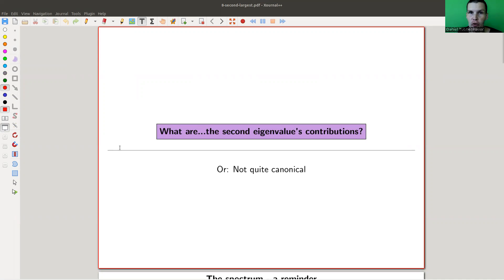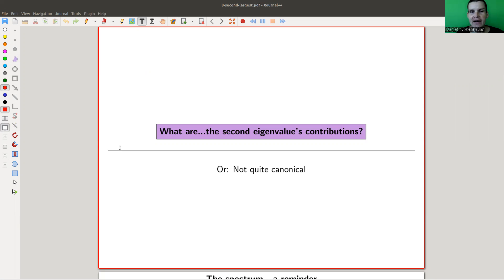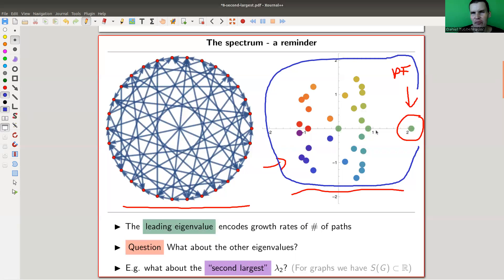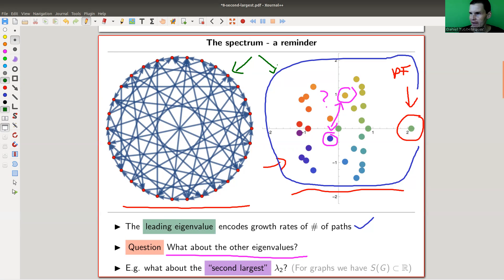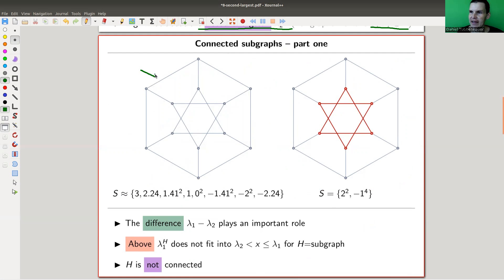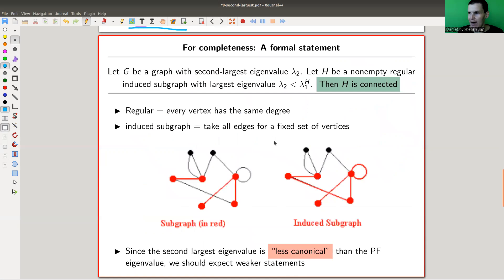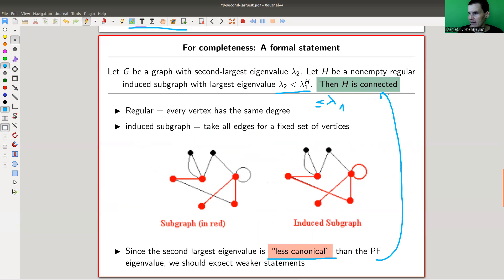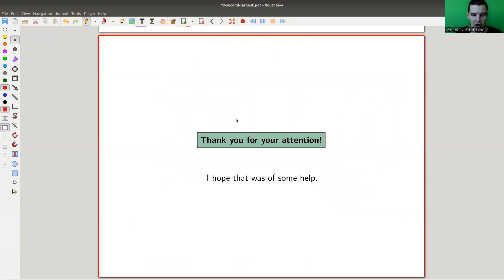What are...the second eigenvalue’s contributions?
Goal.

This time.
What are...the second eigenvalue’s contributions? Or: Not quite canonical.

Slides.

Thumbnail.

Graph theory.

Pictures used.

Mathematica.

SageMath.